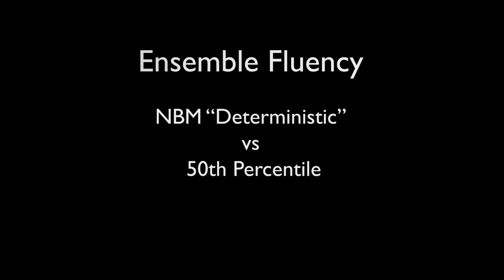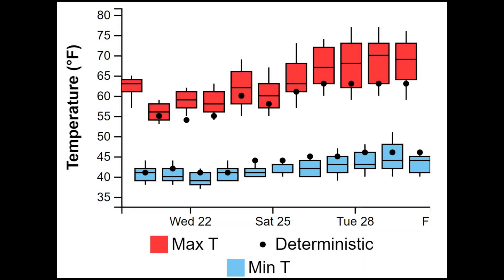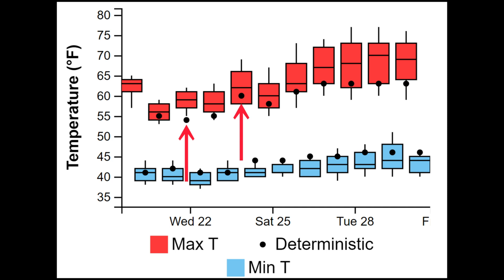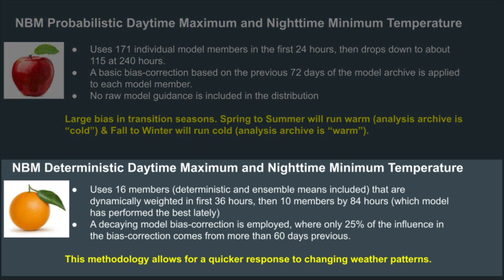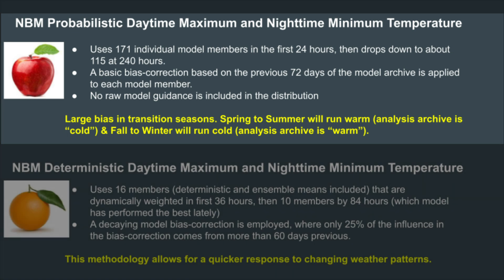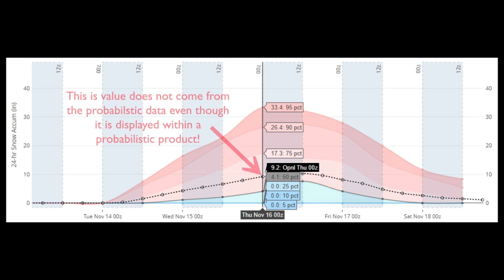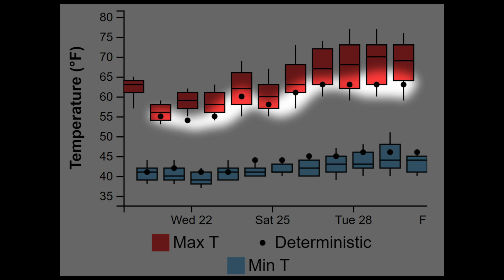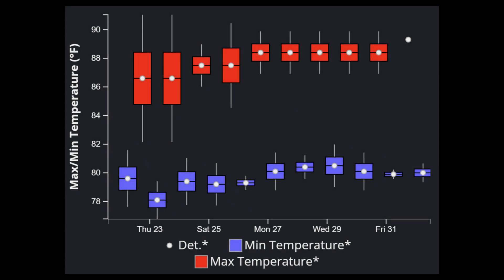Ensemble Fluency 11 - Terminology, Stats, & Prob Refresher 11 : NBM Deterministic vs 50th Percentile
The 11th lesson in Ensemble Fluency covers why the NBM deterministic value is often different from the 50th Percentile or Median of the NBM data. Hint: it's calculated differently!